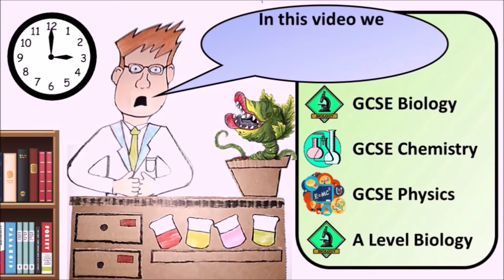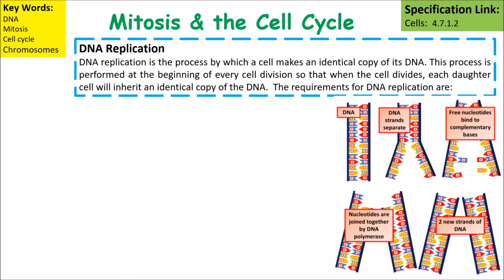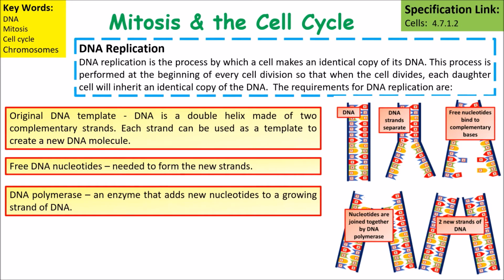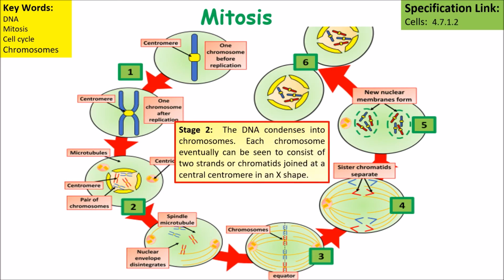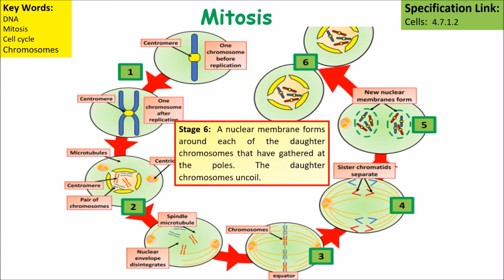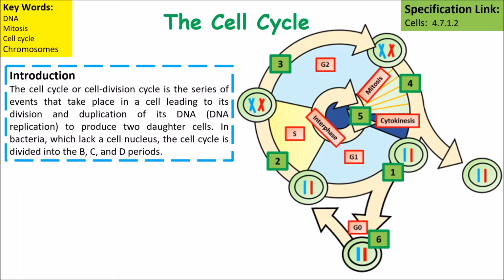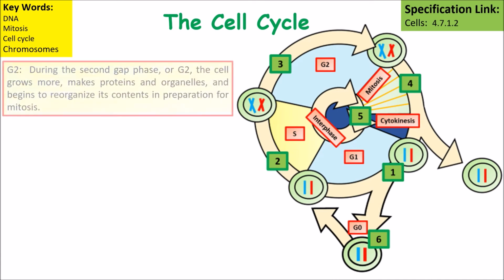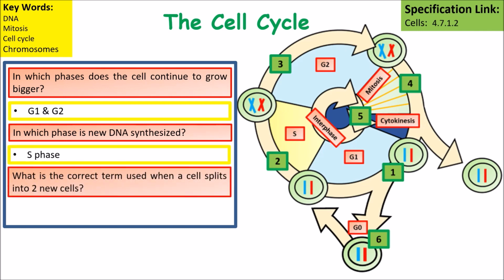GCSE Biology Mitosis & the Cell Cycle Revision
This videos outlines what students need to know about mitosis and the cell cycle for GCSE Biology